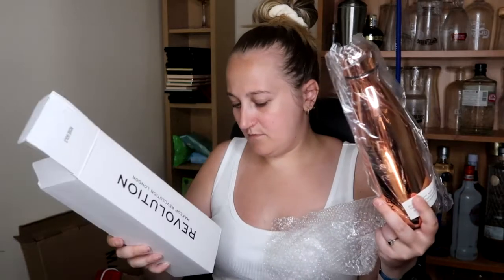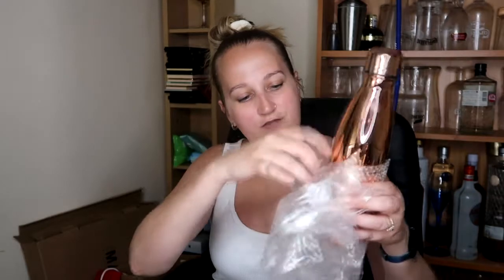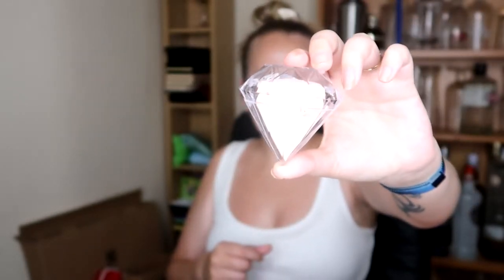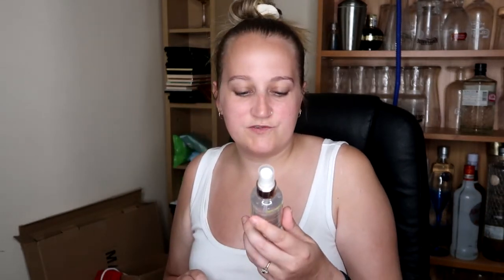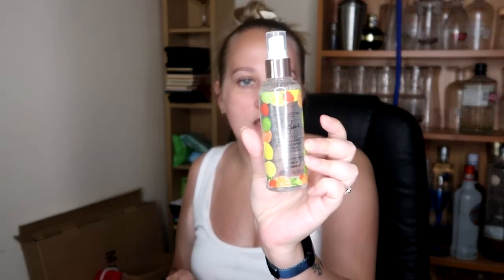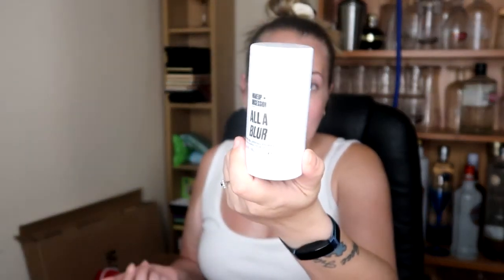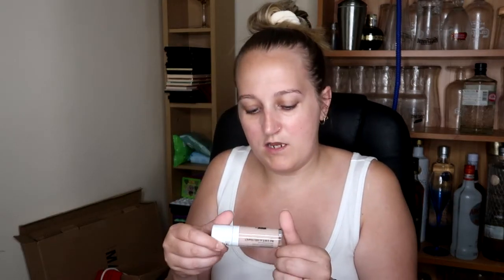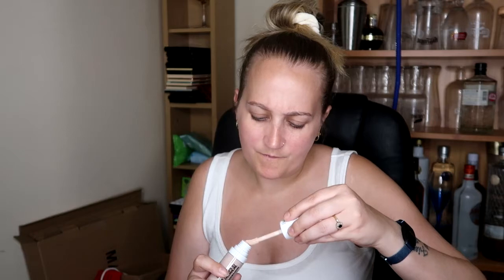Huge Revolution Haul I got over £150 worth in the upto 70% off sale 20% Voucher code in description.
In this video I show everything I purchased after spotting that Revolution Beauty was having a huge sale on their website(Thanks Hotukdeals :) )

Get an extra 20% off with discount code: 6FGH873 - Code is still working as of posting this video 02/07/20.

I purchased the following:

Mega Conceal 02
1 £2.8

Water Bottle Rose Gold Finish
1 £3.6

Revolution Skincare Sensitive Skin Intense Peeling Solution
1 £4.8

Revolution X Alexis Stone The Instinct Palette
1 £11.2

Makeup Revolution Conceal & Fix Ultimate Coverage Concealer Light Beige
1 £2.8

Makeup Revolution Wild Animal Integrity Eyeshadow Palette
1 £4

Revolution Skincare X Jake Jamie Fruity AF Essence Spray
1 £3.36

Colour Correction Primer Green
1 £3.92

Makeup Revolution Precious Stone Diamond Blender & Case
1 £3.2

Pore Primer
1 £3.92

Makeup Obsession All A Blur Pore Blurring Primer
1 £8

XX Revolution Liquid Skin FauXXdation Double FiXX Foundation FX5
1 £12

XX Revolution Liquid Skin FauXXdation Double FiXX Foundation FX5.7
1 £12

XX Revolution ConcealXX Super FiXX Concealer CX0.2
1 £8

XX Revolution Glow Skin FauXXdation Foundation FX5.7
1 £12

XX Revolution Face FiXX Moisturising Primer £9.6